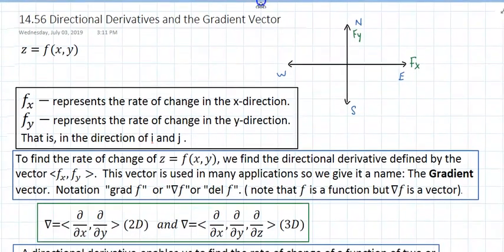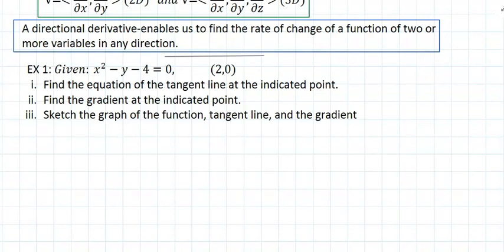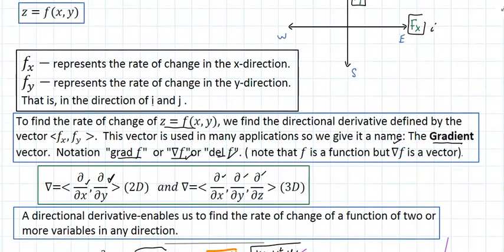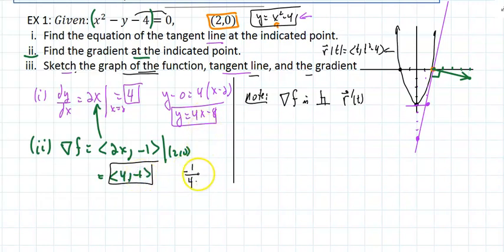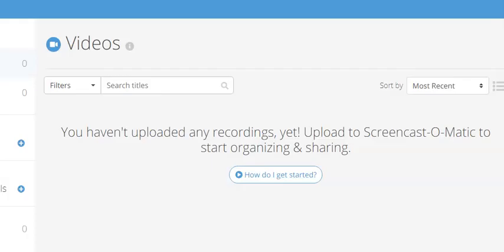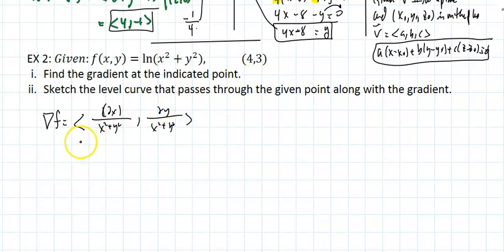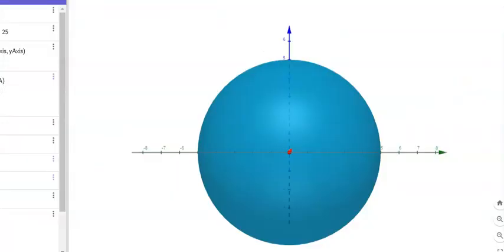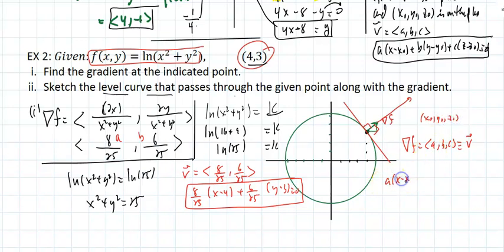14.56(1) Directional Derivative and the Gradient Vector